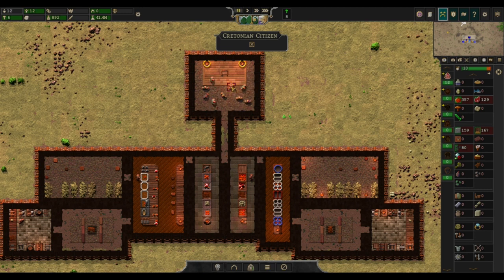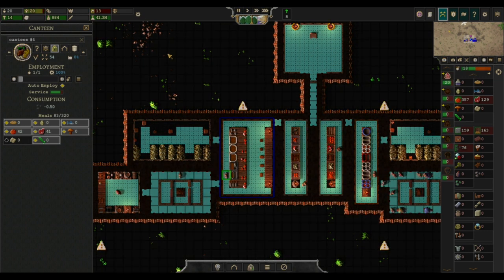Meals Don't Exist, mechanics examination - Song of Syx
Eateries and Canteens... don't make meals, they just dispense food, meaning, no real mixing of preferred and other foods to extend your supply.